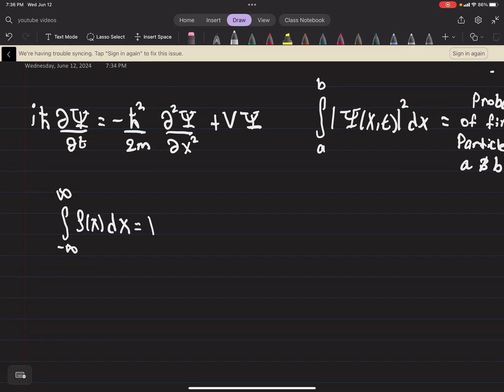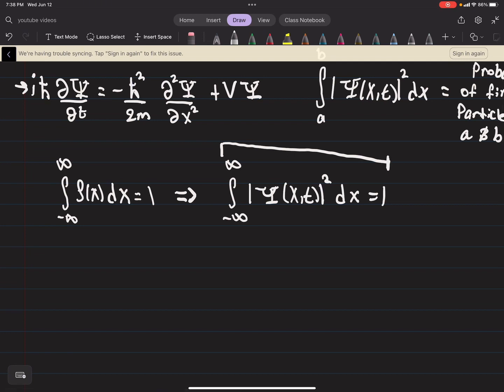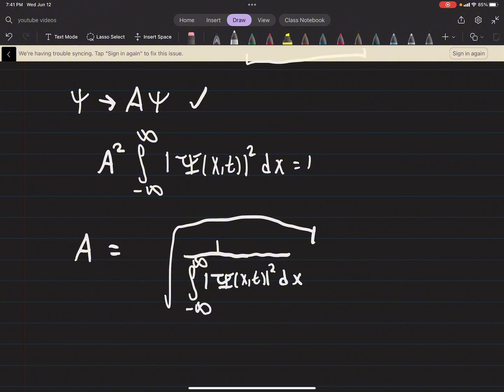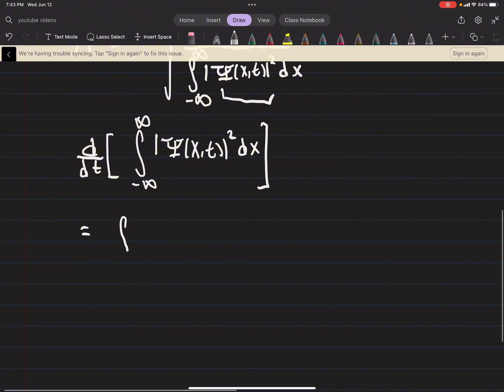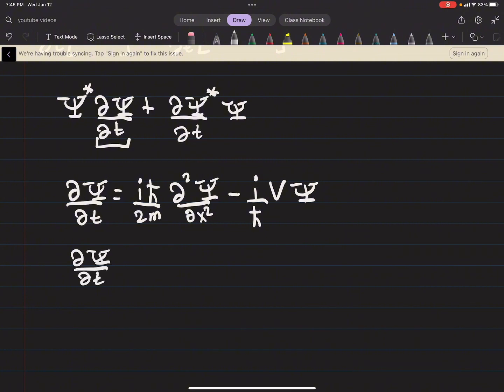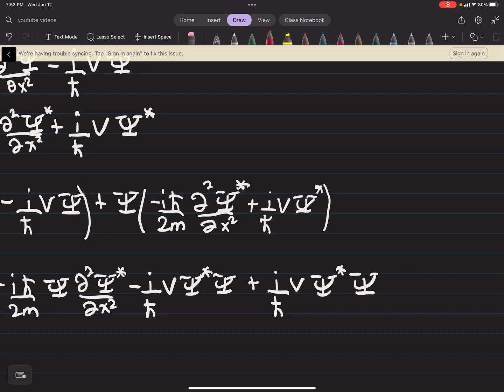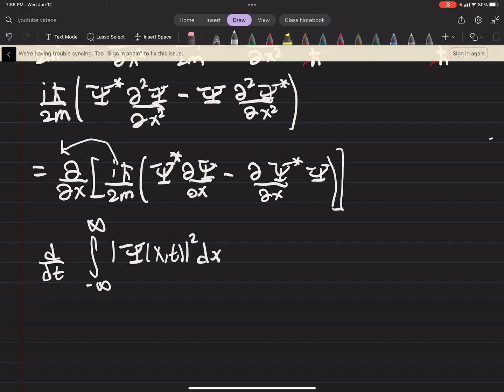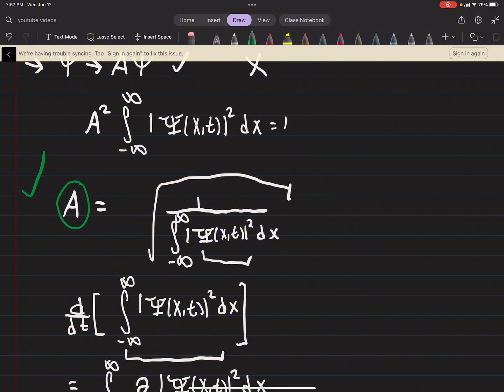Learn Quantum Mechanics with me: Griffith 1.4 Normalization